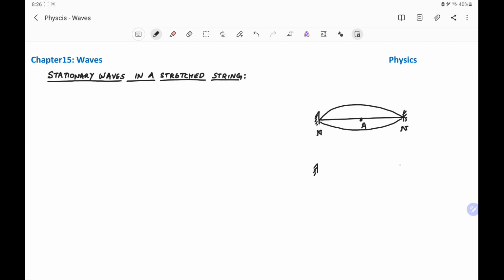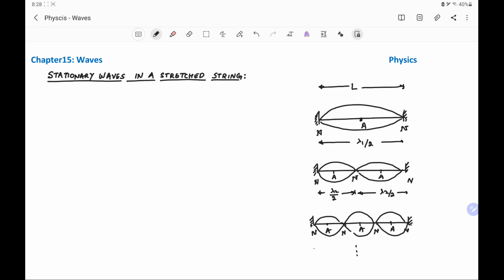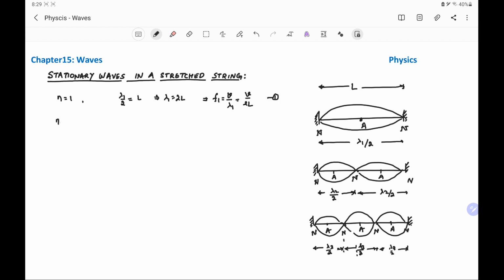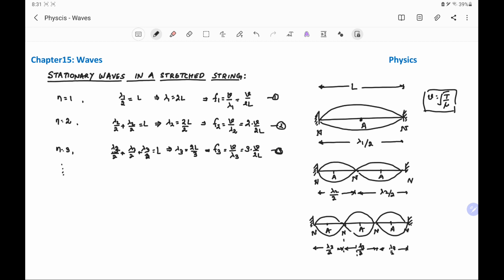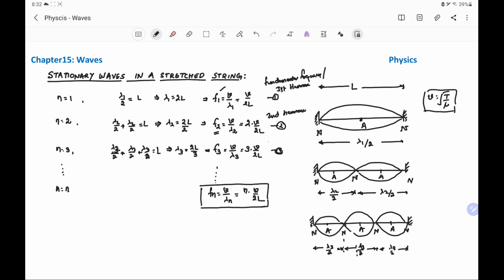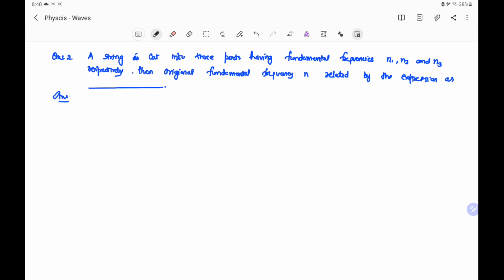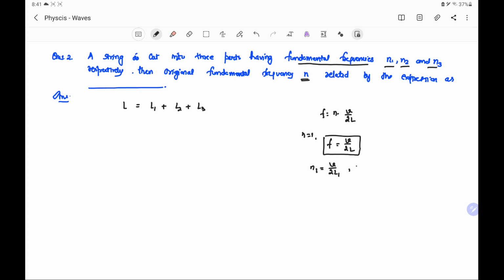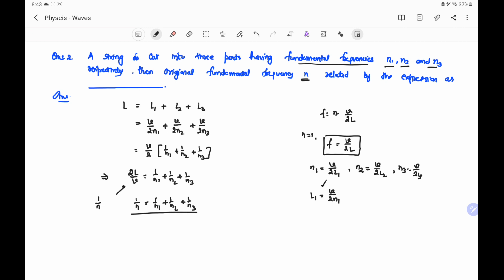Waves - 09 Stationary Waves in stretched String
This video explains the following :
a) Stationary Waves in stretched String
b) Fundamental frequencies and Harmonics
c) Problems Based on Stationary Waves in stretched String

Que-1: Standing waves are produced in 10 m long stretched string. If the string vibrates in 5 segments and wave velocity is 20 m/s, the frequency is___________.

Que-2: A string is cut into three parts having fundamental frequencies n1, n2, and n3 respectively. Then original fundamental frequency n related by the expression as ________.